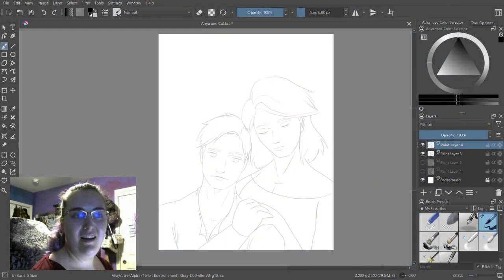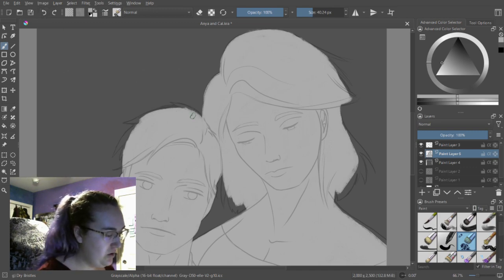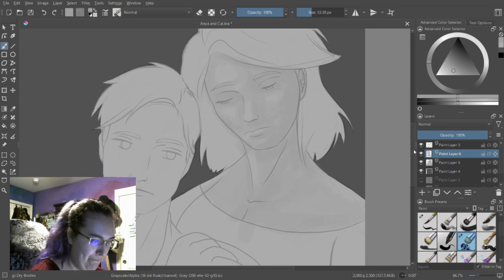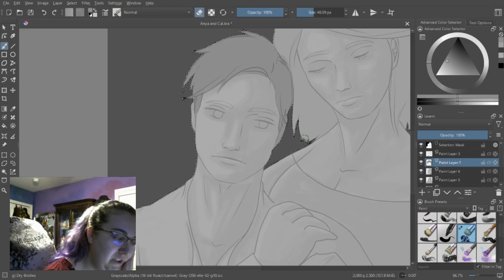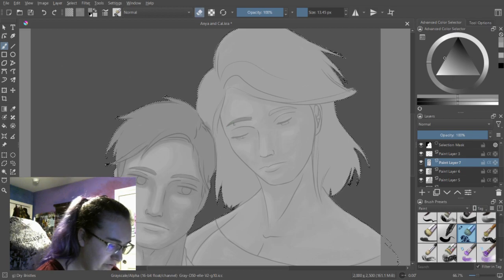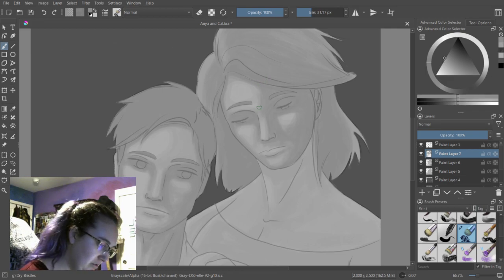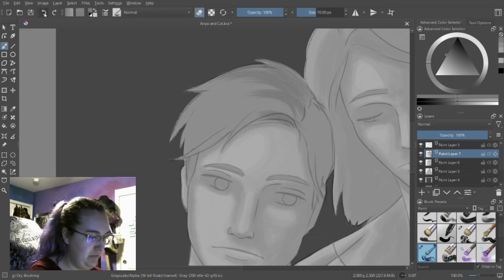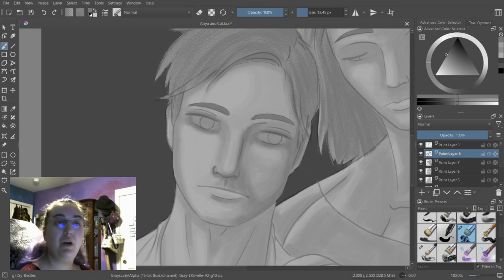Vampire Novel Illustration: Anya and Callahan (Part 2)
Twitch VOD for a @hanakin_the_artist stream where Hannah begins rendering an illustration for the vampire novel she is writing, featuring the lead character, Anya, and her brother, Callahan. Hannah discusses more about the characters, the plot, and some fun tidbits about how she learned to draw.